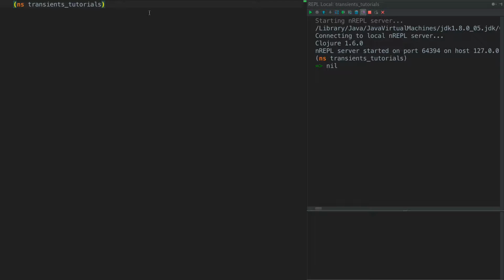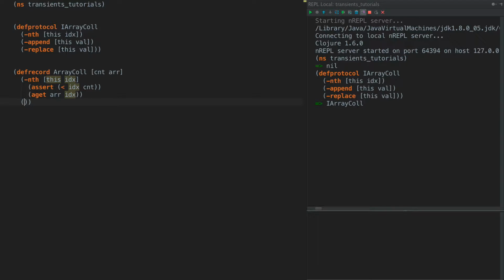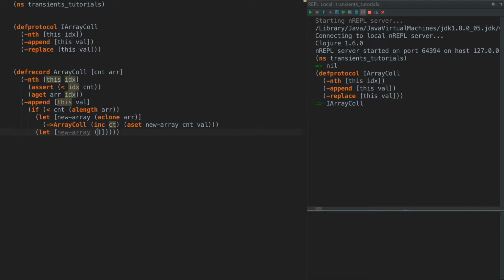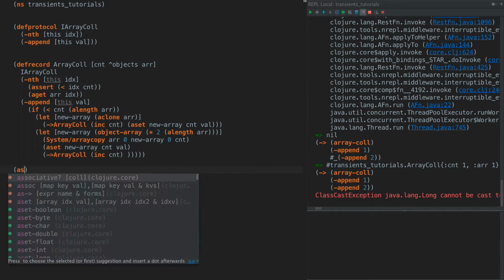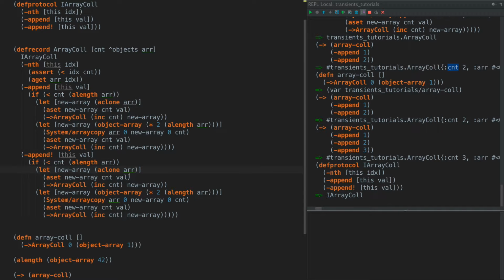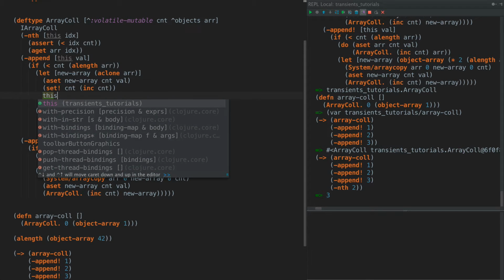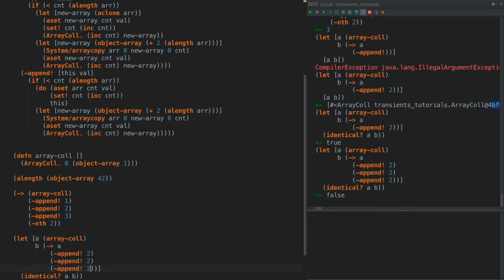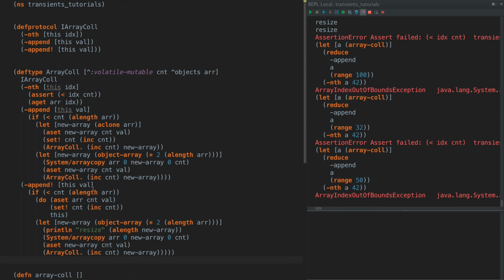Transients - Episode 1 - Intro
A short intro to how transients work.